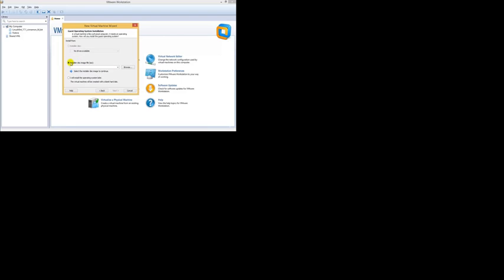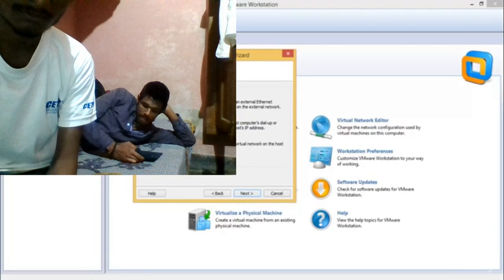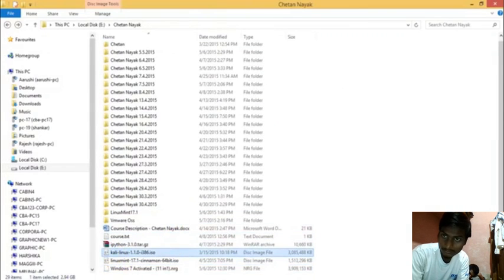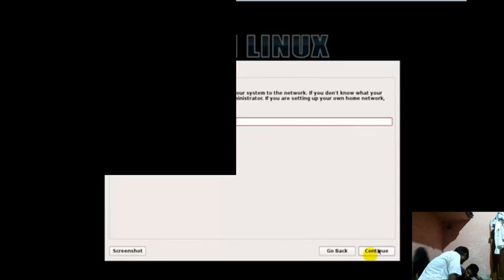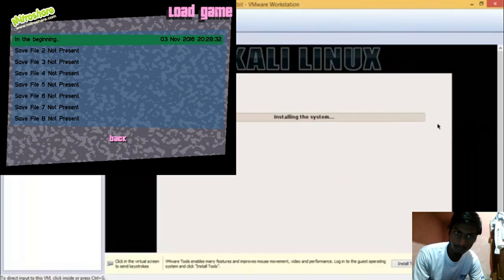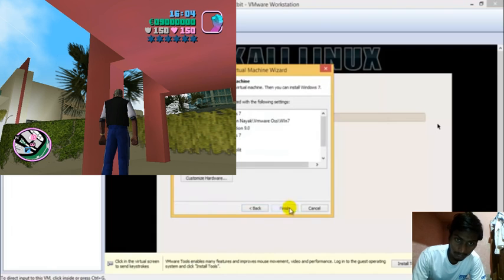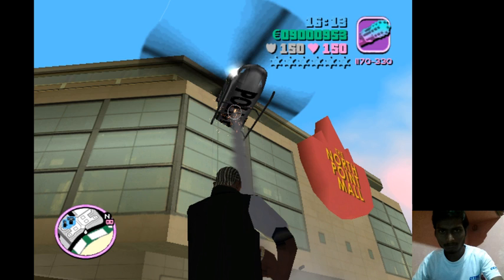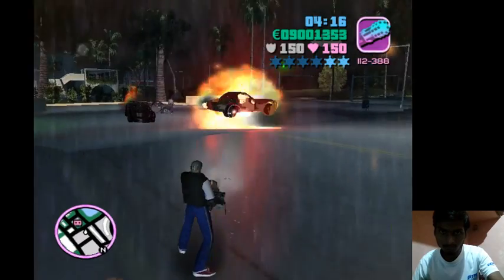how to remove star in gta game Live Stream